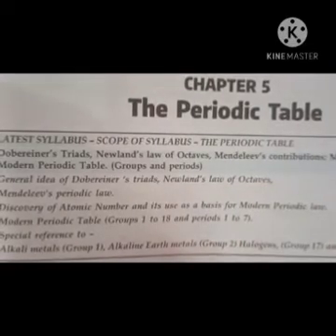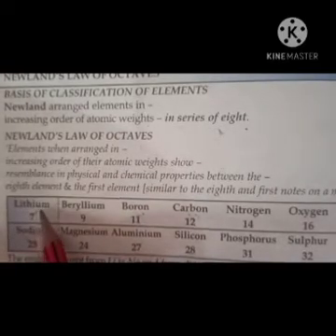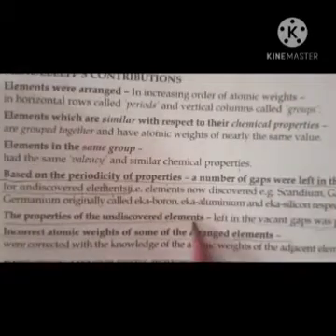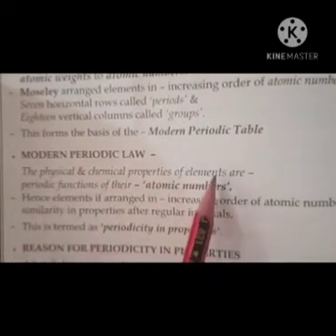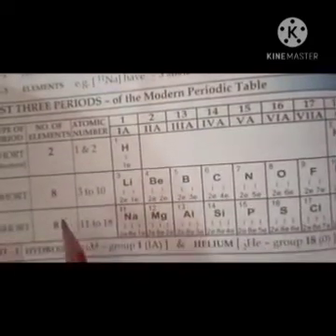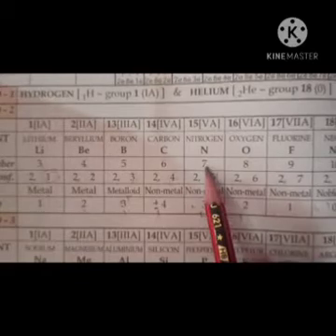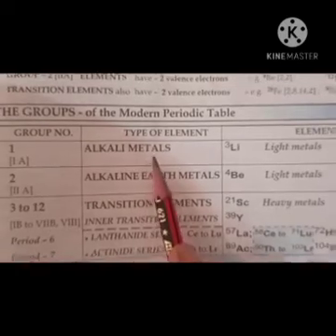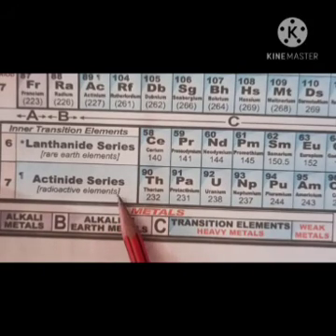CLASS:- IX(Ninth) CHEMISTRY CHAPTER - 5 (REVISION)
"DALAL SIMPLIFIED ICSE CHEMISTRY" for CLASS - 9